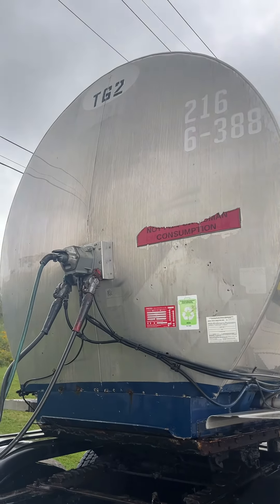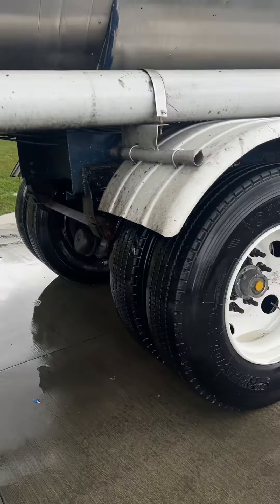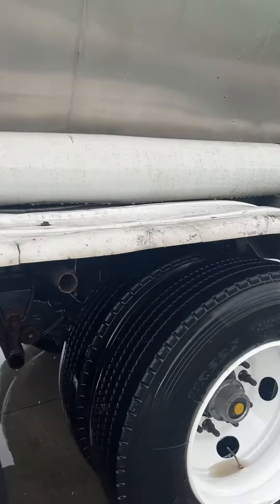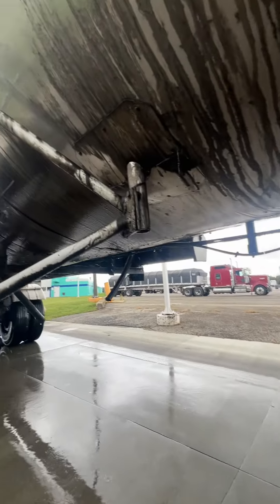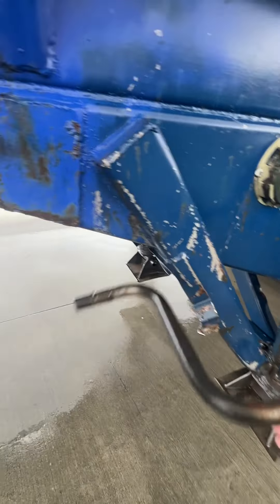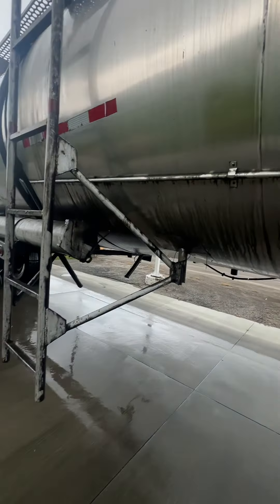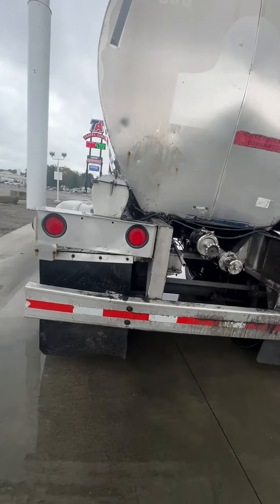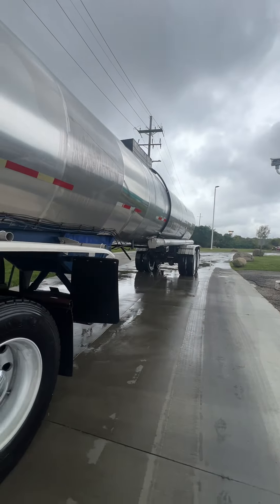Blue Beacon, before and after videos of our nasty tankers - this is part two, the "after" video 😁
I dunno if it's worth it anymore, honestly 🤷‍♀️ what do y'all think??